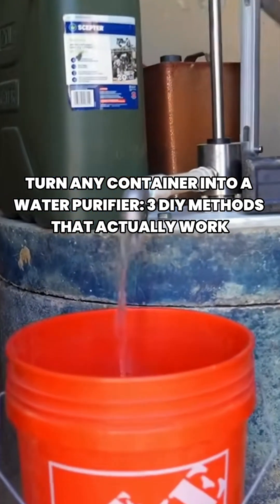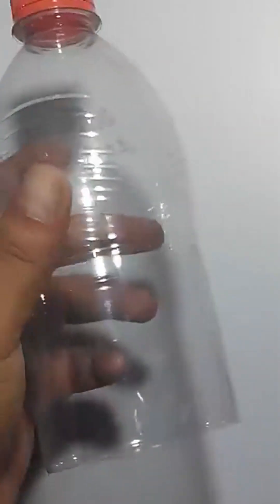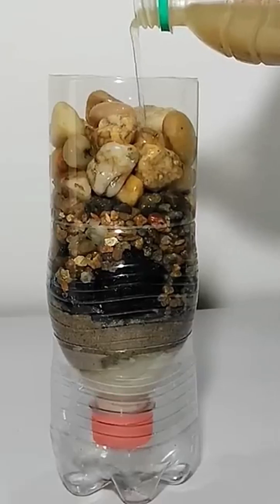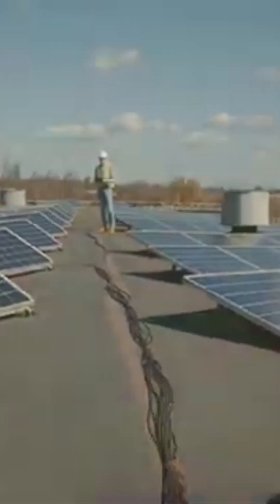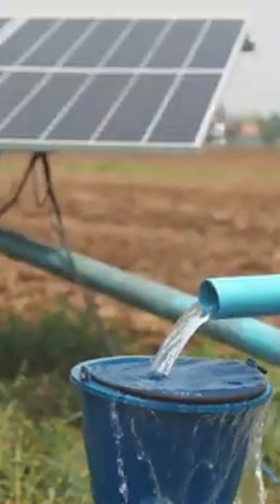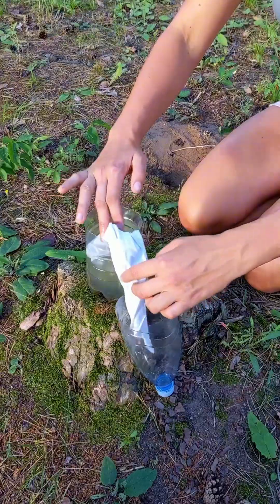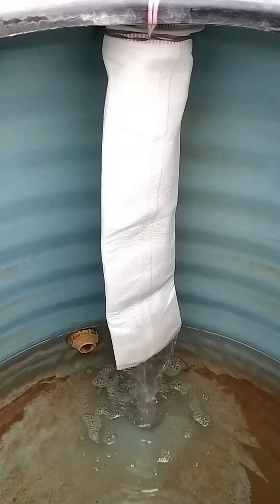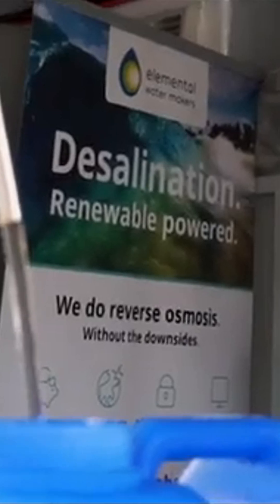DIY Water Purifier (Actually Works)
Learn how to transform any household container into an effective water purification system! These three DIY methods use simple materials you already have and could save your life during emergencies, camping trips, or international travel. From layered sand filtration to solar disinfection, master these essential water treatment techniques that work anywhere in the world. Perfect for emergency preparedness, outdoor enthusiasts, and anyone wanting to ensure safe drinking water without expensive equipment. All methods are demonstrated step-by-step with clear instructions and safety guidelines included.
What You'll Learn: Layered sand and charcoal filtration using any container, solar water disinfection technique endorsed by WHO, cloth pre-filtering method for removing particles, how to combine methods for maximum water safety, emergency water treatment using household items, proper technique for each filtration method, when and how to use each method effectively, safety considerations and limitations of each approach.